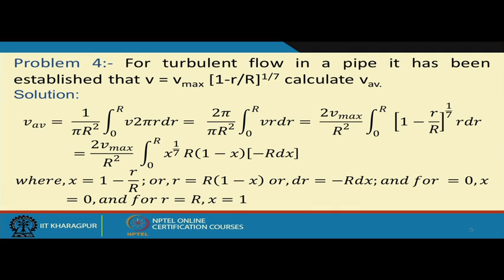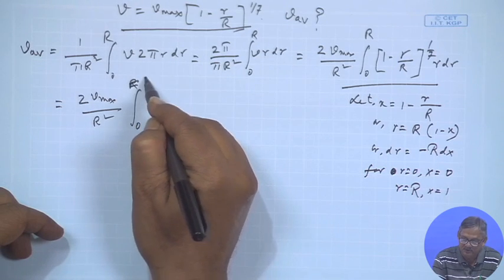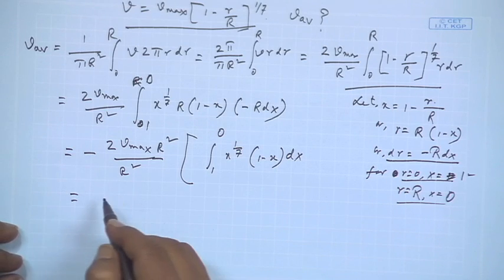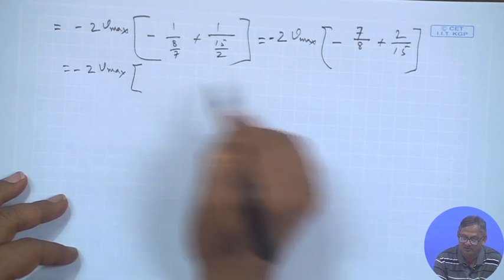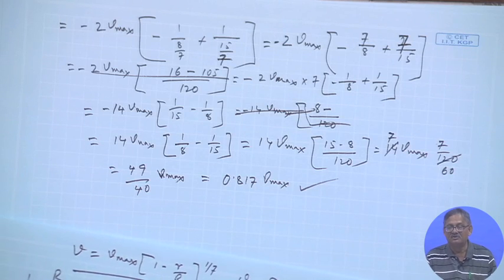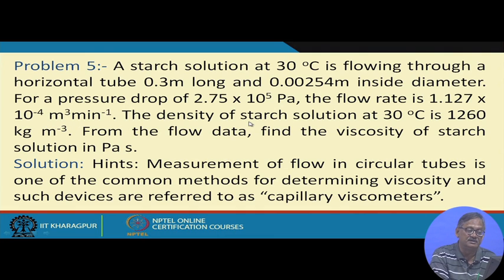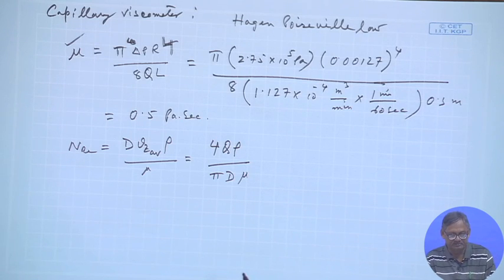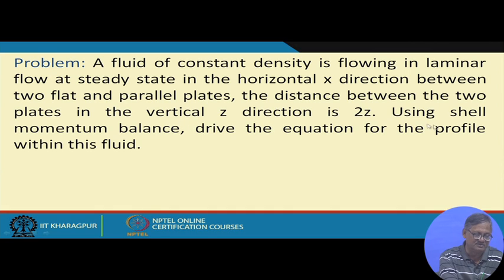Lecture 17 : Laminar and turbulent flow in a pipe